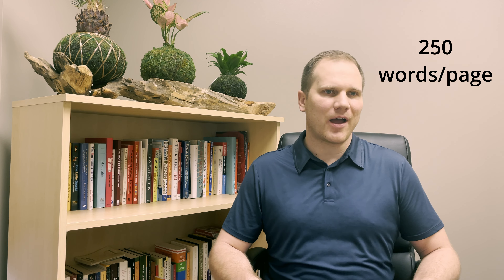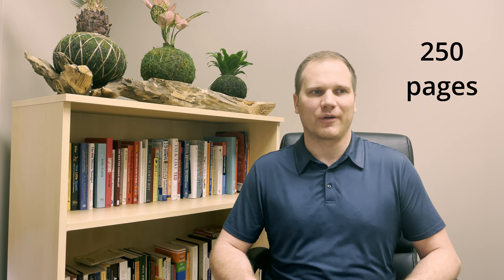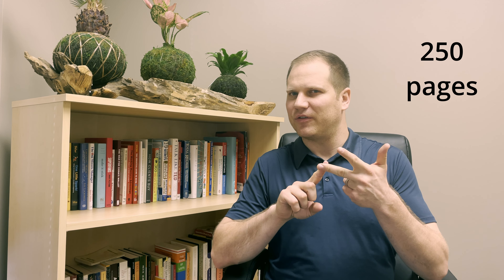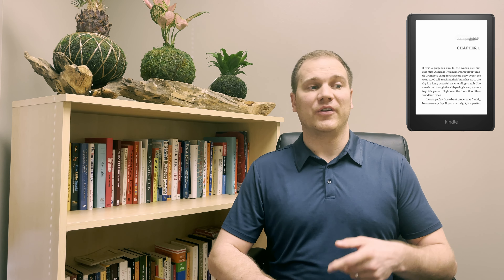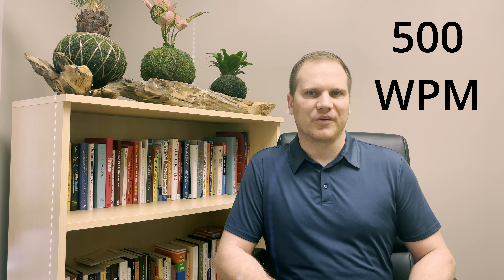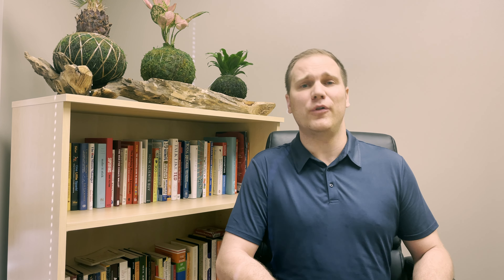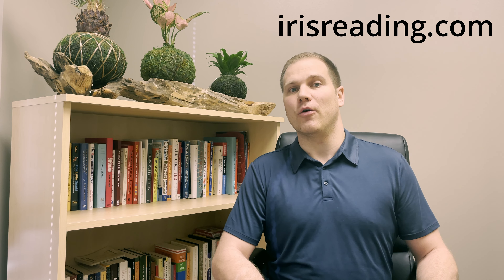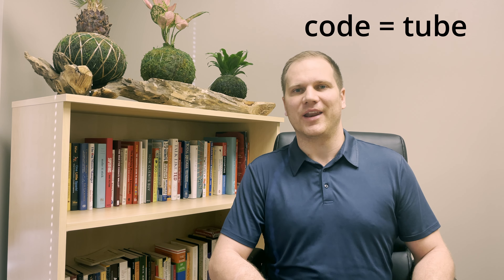How To Get More Reading Done This Year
FREE AUDIOBOOKS

Do you have a stack of books you've been wanting to get through? This video will teach you how to get more reading done in less time.

Part of the problem is that most people don't schedule time to read and therefore they don't create the habit of reading. There are many ways to develop habits but the key is consistency.

When you read constantly, at pre-determined points in your day, you'll get more reading done. For example, you might want to decide that you always read at the beginning and end of the day.

If you read 20-minutes in the morning and 20-minutes at night you'll be well on your way to reading a book a week. That total of 40-minutes per day, comes out to around 60 books a year!

HERE'S THE MATH:

250 pages (average length of a book)
x
250 words per page
62,500 words per book
250 words per minute (average reading speed)
250 minutes per book
or
4.17 hours

If you read...
40 minutes per day

It will take...
6.25 days to read one book

That's 58 books per year (but probably more since you'll develop a faster reading speed through more practice and an increase in motivation.

As you can see based on the math above, it's easy to read a book a week. You might want to challenge yourself to see if you can accomplish this reading goal.

This quick video is presented by Paul Nowak, Founder & CEO of Iris Reading, the largest provider of speed-reading & memory and productivity courses. His speed-reading and memorization programs have been taught to students & professionals at companies that include: Google, LinkedIn, HSBC. The speed reading and memory courses have also been provided to military & government agencies that include: NASA, Army, Navy. Universities that have provided Iris Reading courses in speed-reading and memory techniques include: Harvard, Stanford, The University of Chicago, among many others. Iris Reading courses are provided, but also in-person in over 100 cities across the globe.